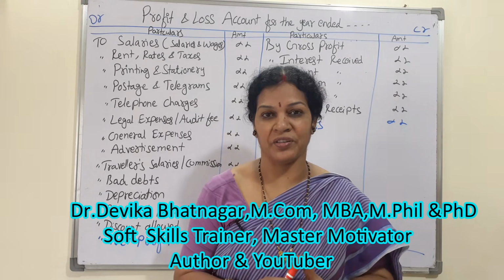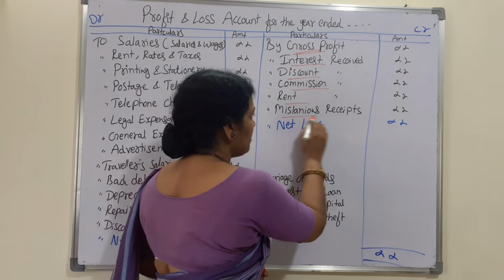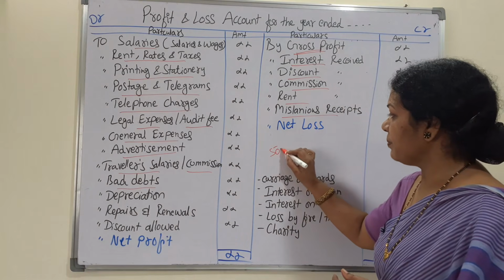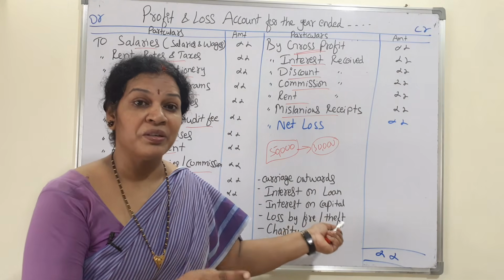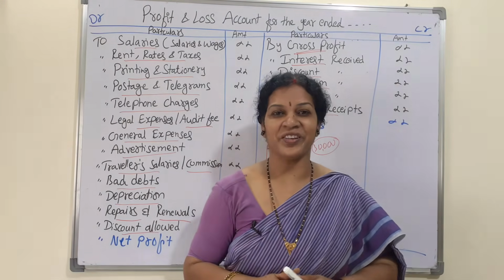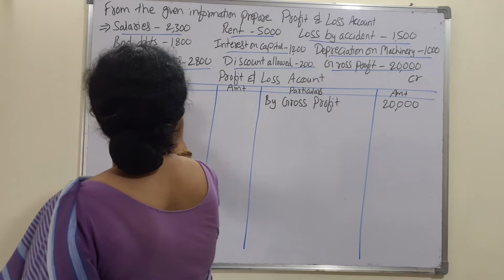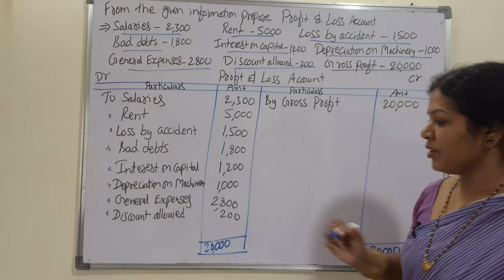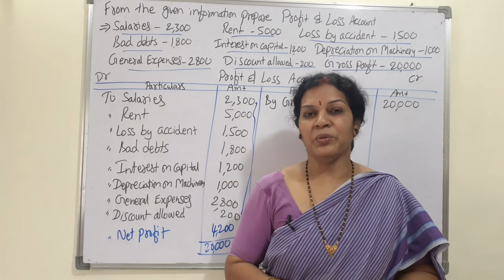25. "Profit & Loss Account" - Proforma & Problem With Solution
Dear Friends,